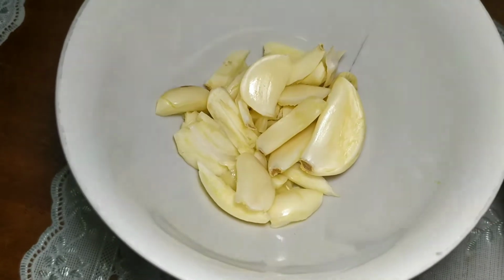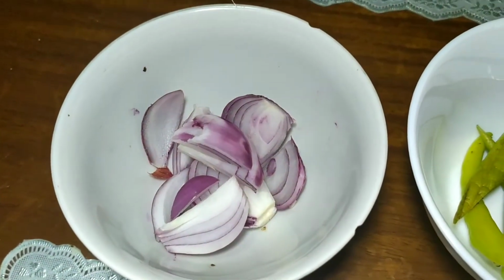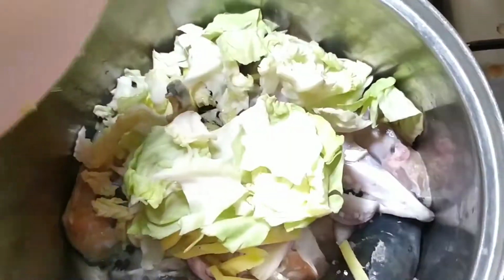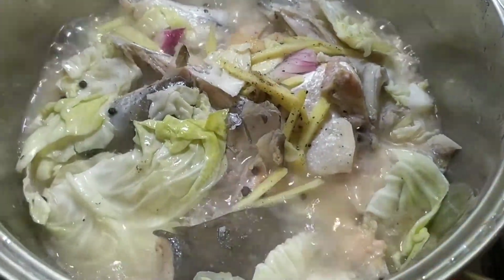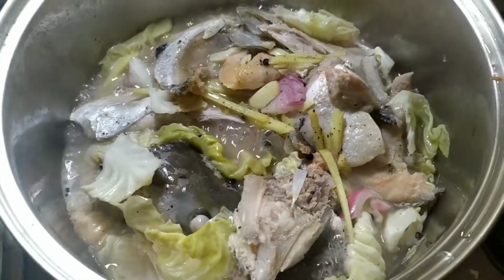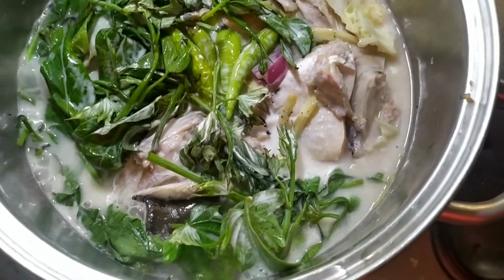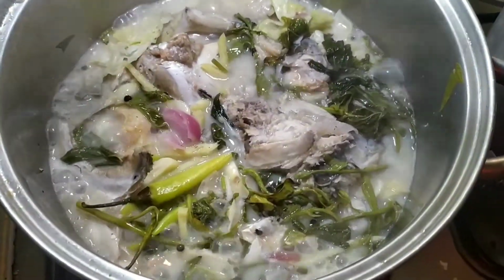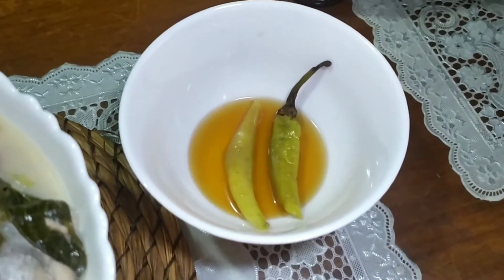COCONUT SALMON HEAD ❤️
Ginataang Ulo ng Salmon or Coconut salmon head is a type of Filipino fish stew wherein salmon is used as the main ingredient. The process involves stewing salmon in a coconut milk mixture. Green leafy vegetables such as fresh spinach/pechay baguio can be added towards the end of the cooking process.

Any type of fish can be used for this recipe. I have tried using boneless bangus (milkfish), galunggong (round scad fish), and tilapia. :) :) :)